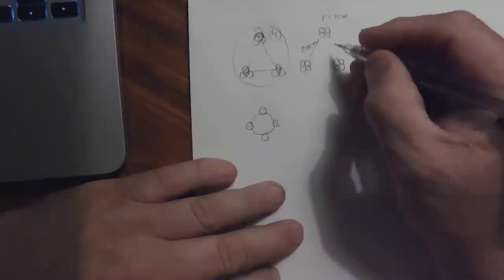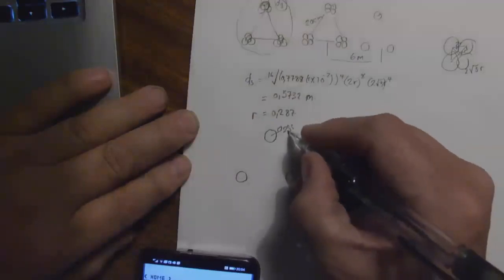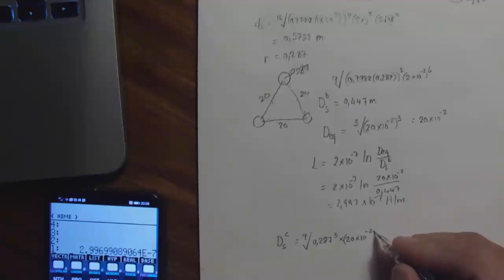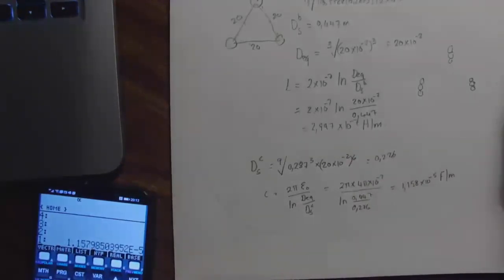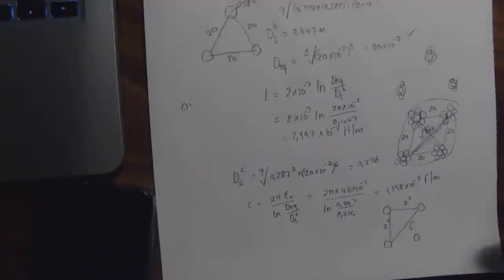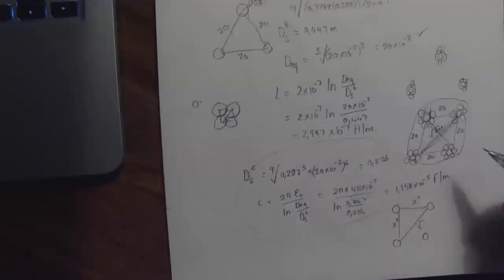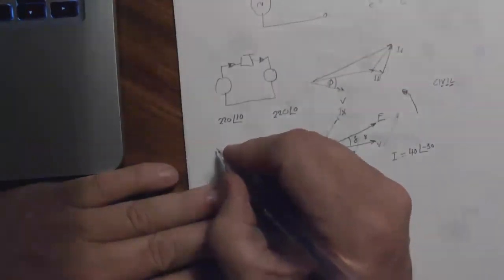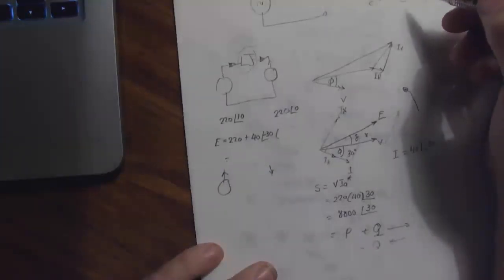REVISION OF WORK UP TO CH 5